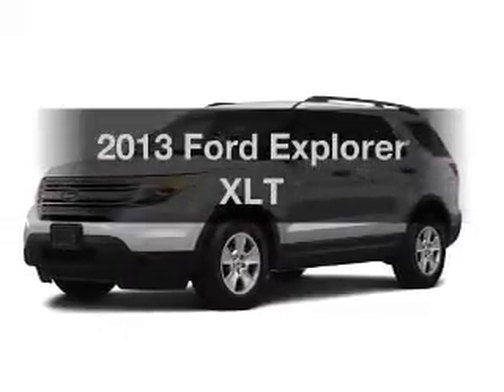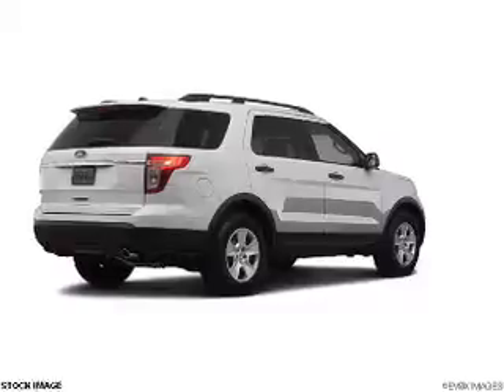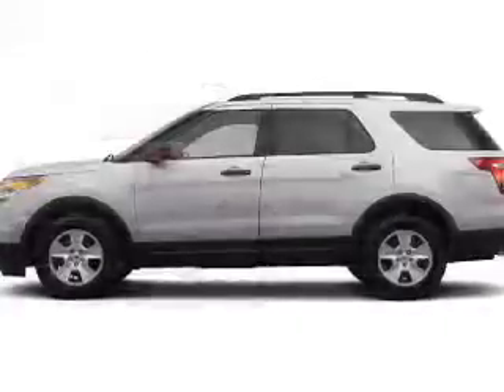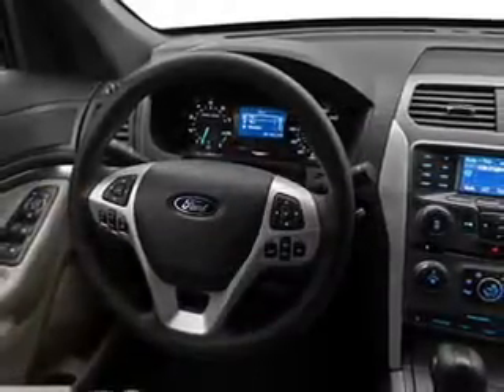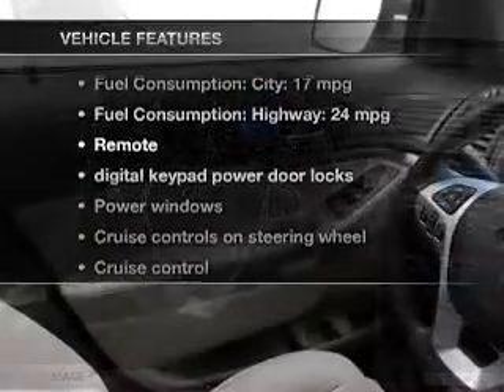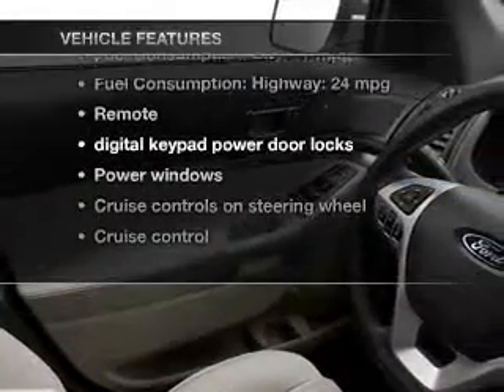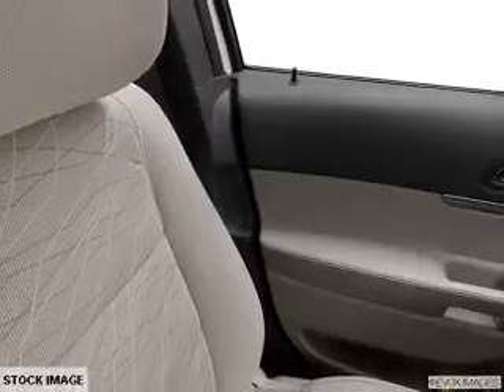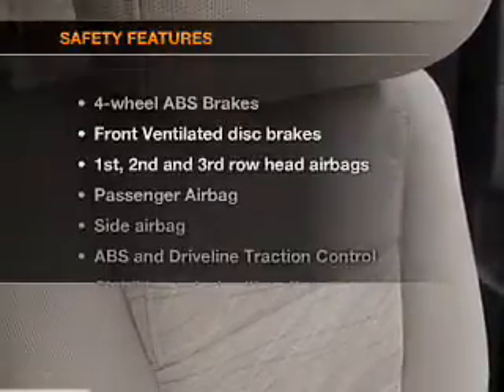2013 Ford Explorer - Brighton MI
Year: 2013
Make: Ford
Model: Explorer
Trim: XLT
Engine: 3.5 liter 6 cylinder 24 valve
Transmission: 6-Speed Automatic
Color: Ingot Silver Metallic
Mileage: 0
Address:
8240 West Grand River